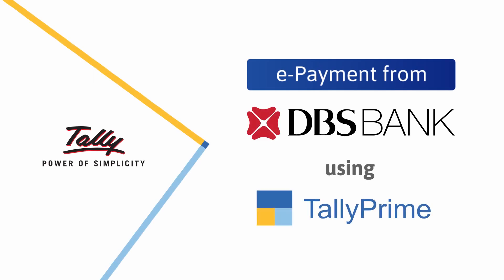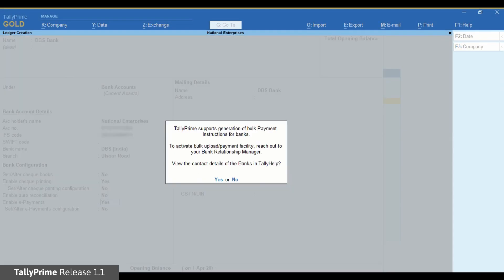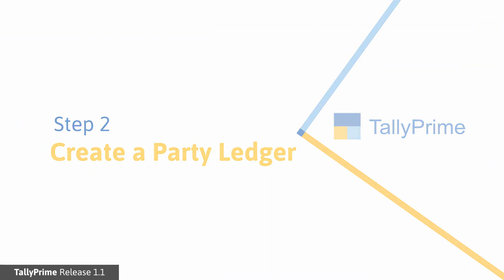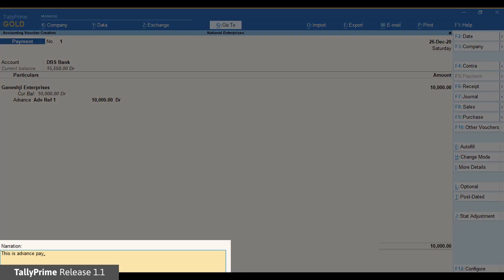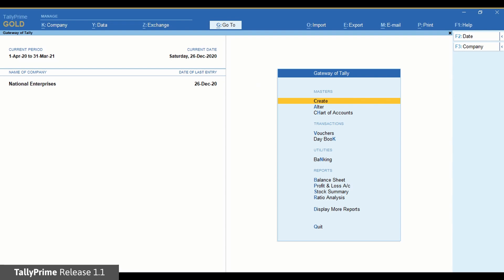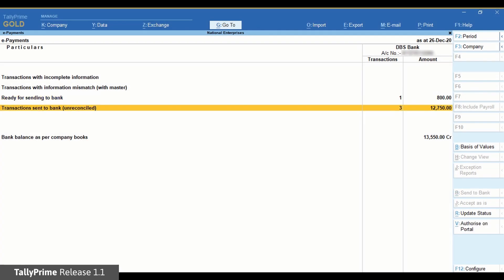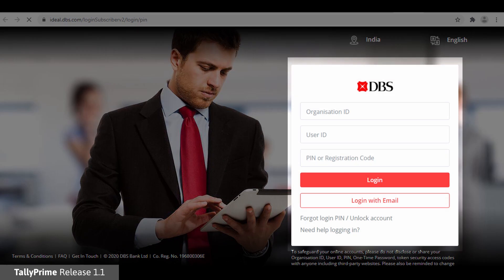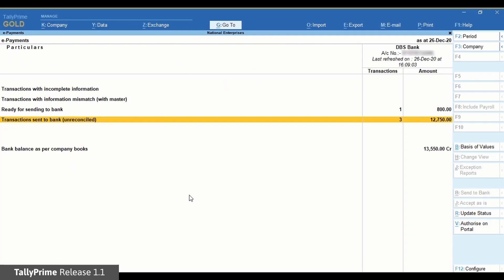How to Make e-Payments from DBS Bank Through TallyPrime | TallyHelp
This video covers:

0:26 – Step 1: Create a bank ledger
3.08 – Step 2: Create a party ledger
4.00 – Step 3: Record a payment voucher
4.52 – Step 4: Make an e-payments from DBS bank account to the party